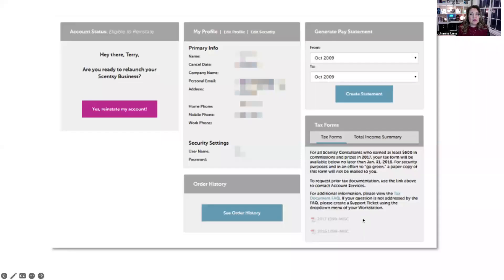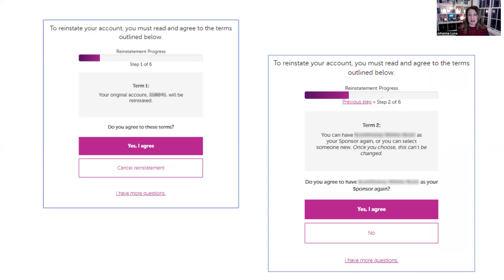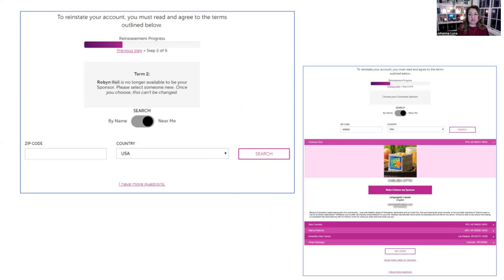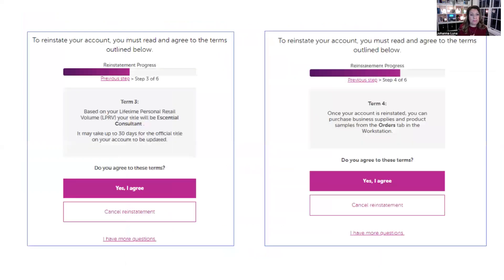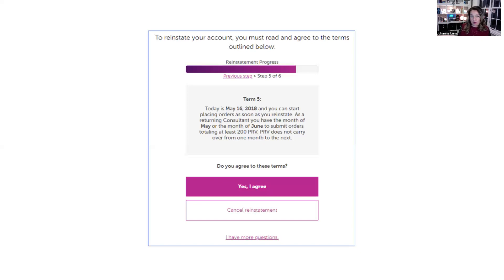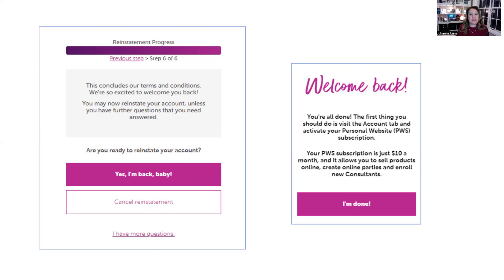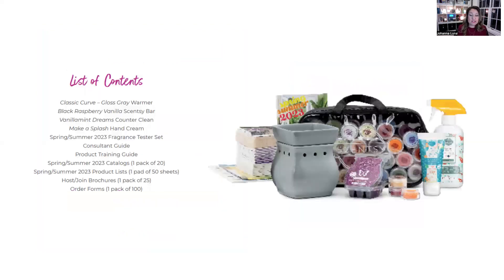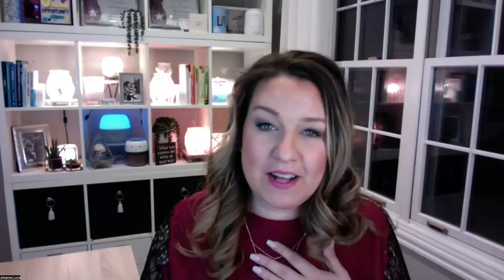Reinstate Your Scentsy Business!